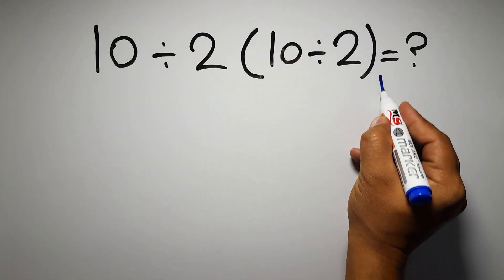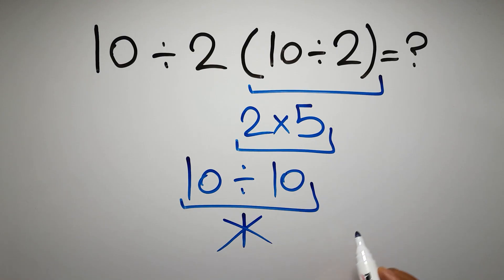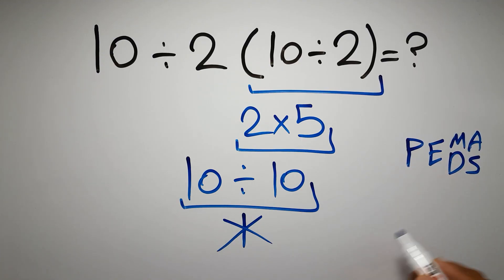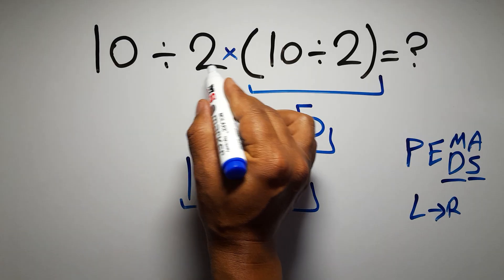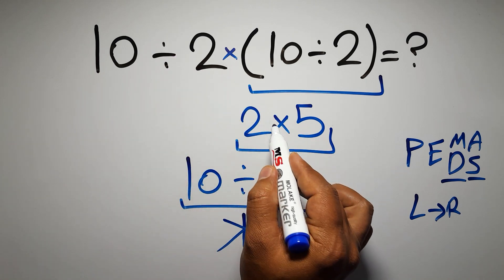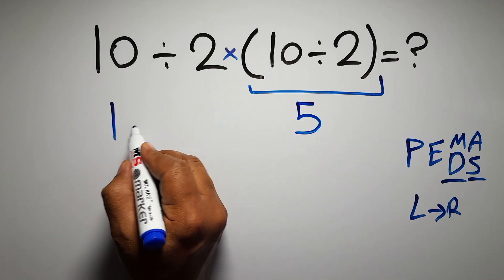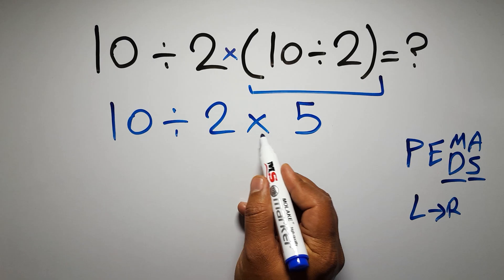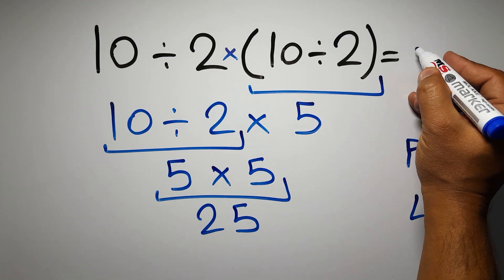Most People Get This Simple Math Question Wrong!